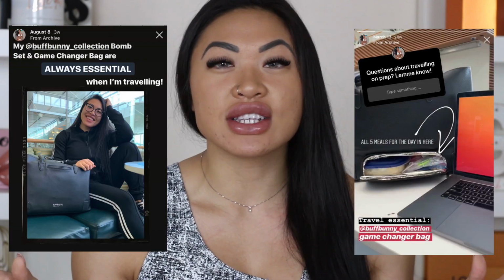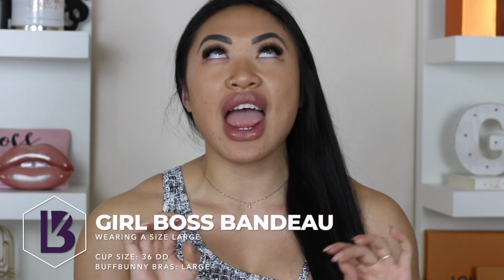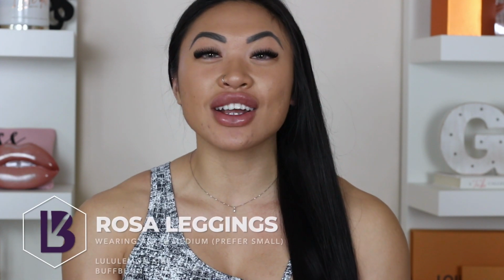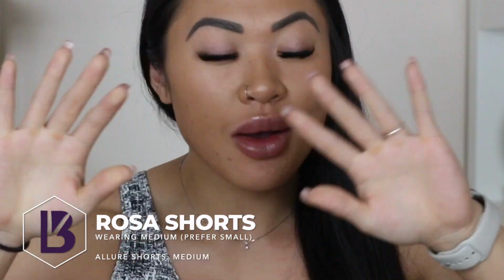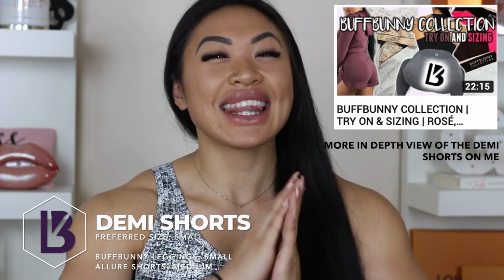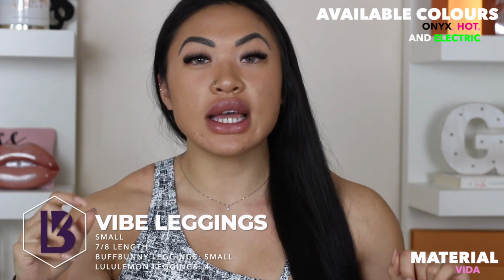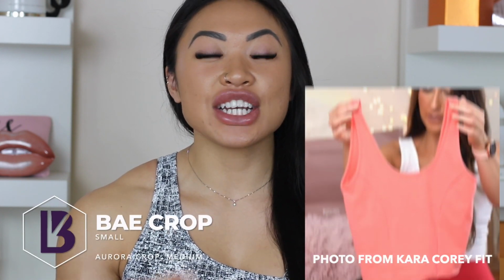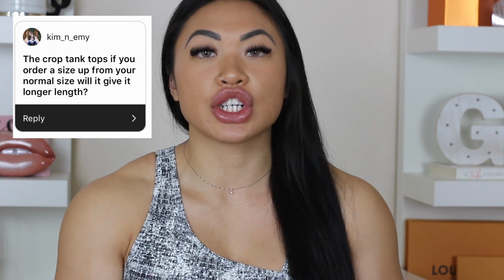BUFFBUNNY COLLECTION: NEW VS. OLD? SIZING? WHAT'S BEING RELEASED/RESTOCKED?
OPEN ME FOR MORE DETAILS, STATS, AND ALL IMPORTANT INFORMATION!

Here is the 4-1-1 on everything you need to know for the BuffBunnyCollection release on Saturday, August 31st @ 1 PM (CST).

A full in depth try on and sizing on a few of the new pieces as well as what sizes I will/recommend ordering for the other pieces for those who are similar stats to me. I know how tough it can be sometimes to figure out sizing when you can't relate to some of the models, so i'm happy to be that resource for some of you out there. Any questions? Let me know! XO.

BE SURE TO CHECK THE PINNED COMMENTS OF THIS VIDEO FOR THE FULL PRODUCT RELEASE LIST.

STATS:
Height: 5"1
Weight: 145 lbs
Hips/Glutes (widest circumstance): 39”
Below belly button: 34”
Waist (smaller circumference): 30”

Lululemon Legging Sizing:
Aligns - 4
Wunder Under - 4/6

▷ LET’S CONNECT!

GT10 saves you 10% your order